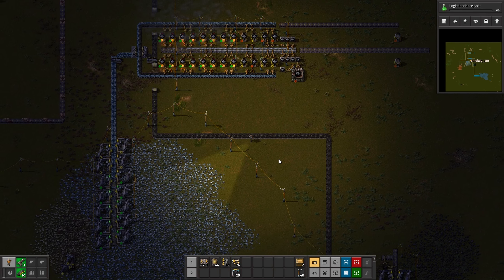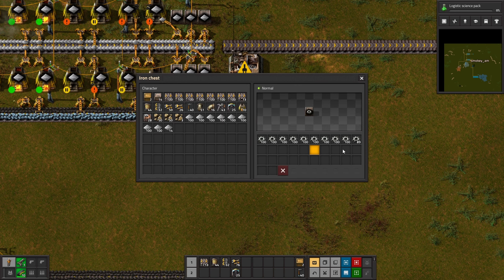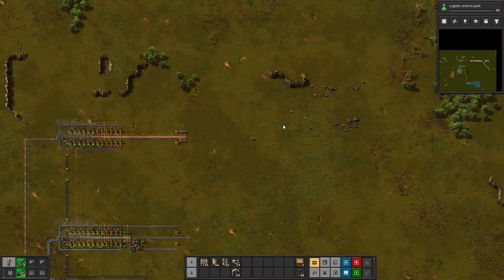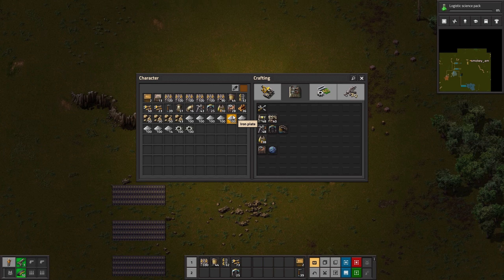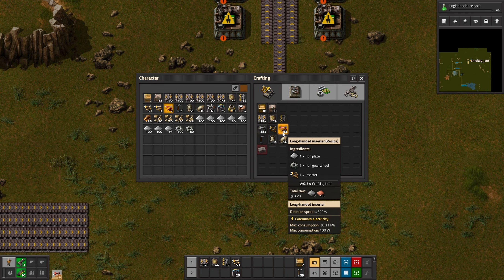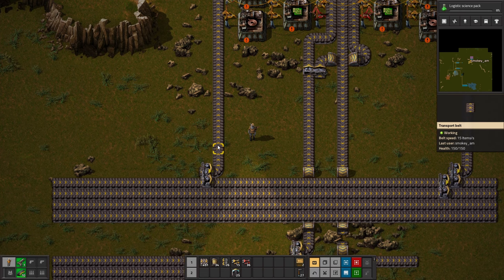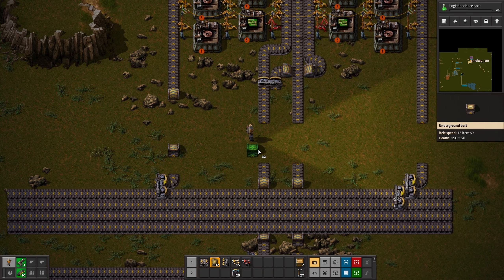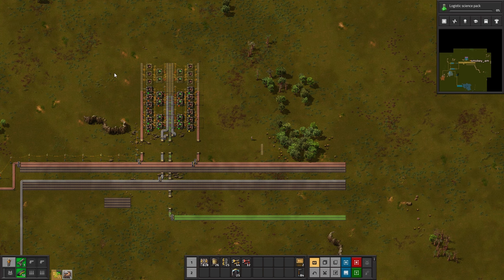Starting the bus with green circuits - Factorio ep. 2 | Normal base, no biters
In episode two we start actually playing the game. The first part is planning the bus layout and location, fairly standard stuff. Then we move on to setting up yellow belt production, with future expansion to red and finally blue belt in mind. After that, we complete the initial placement of green circuits, the backbone ingredients in our base.

The plan for the first part is to start off with a regular, small base. Once we have most of the science tree unlocked, we will start a new base, hopefully getting up to 500 SPM (Science Per Minute).